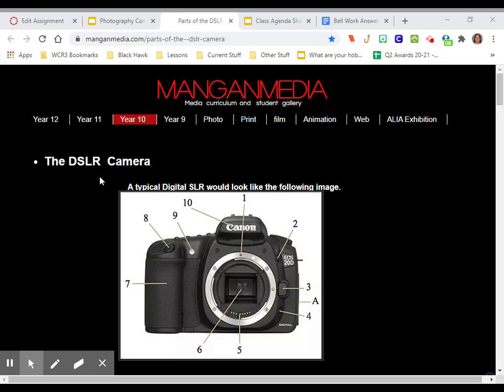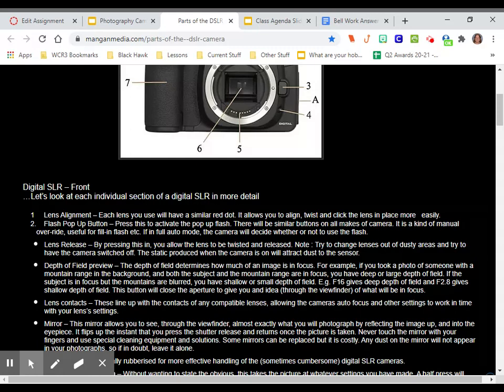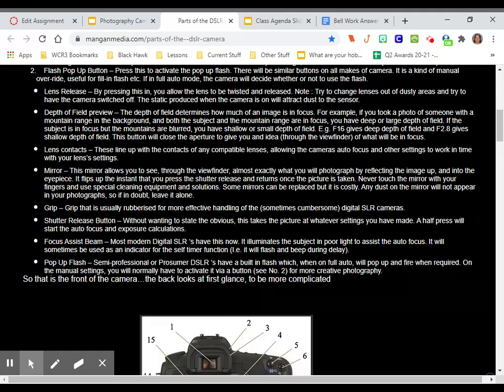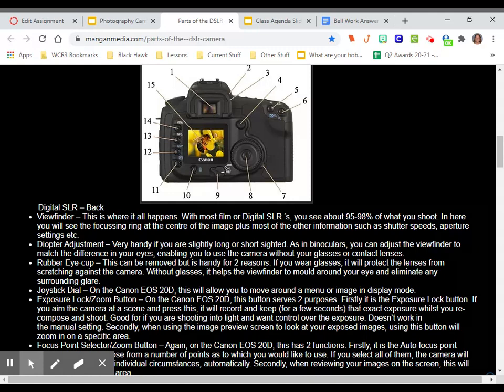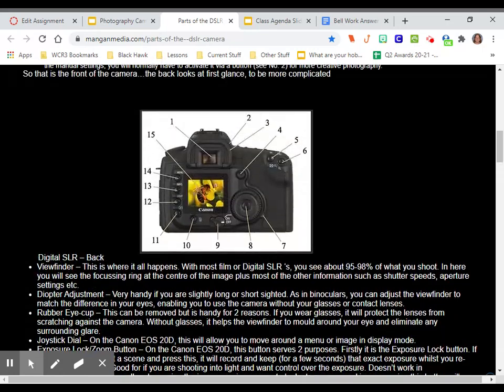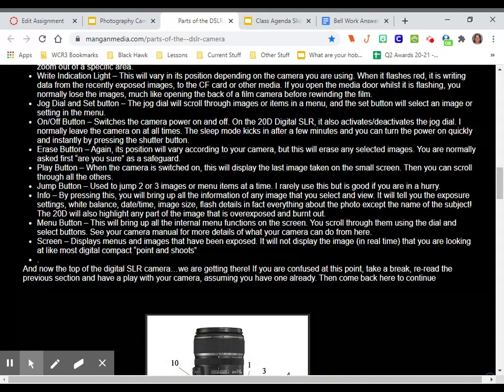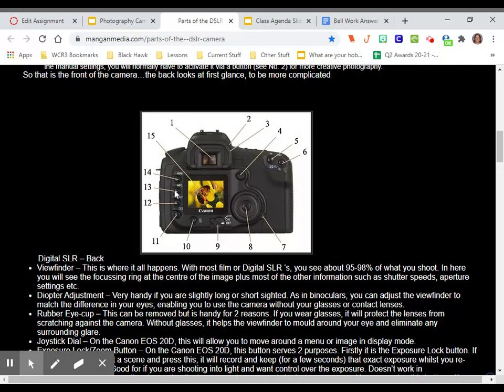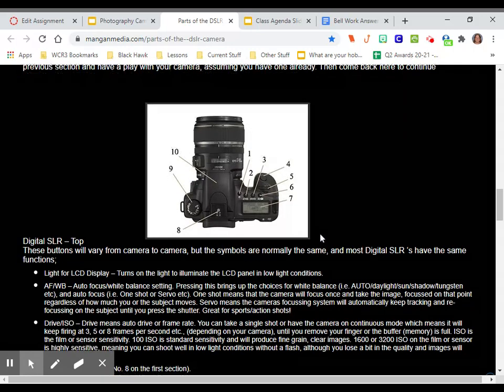Parts of the DSLR